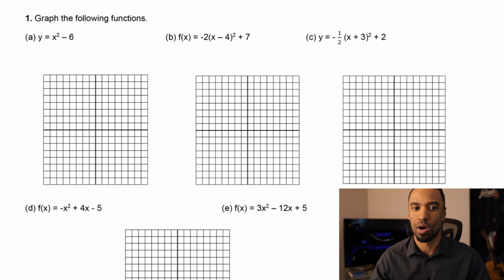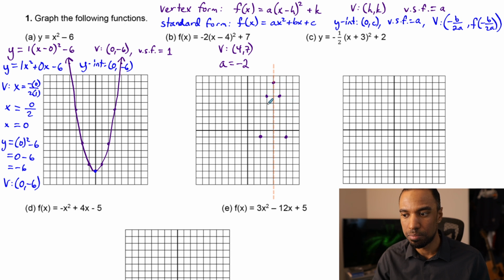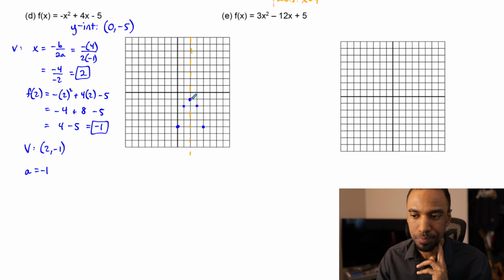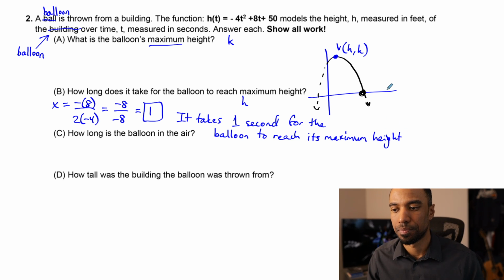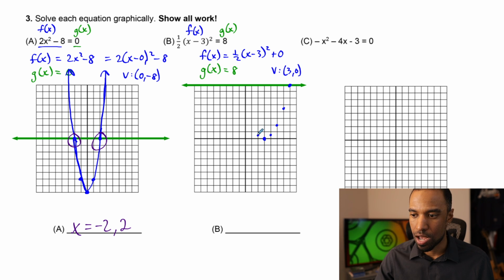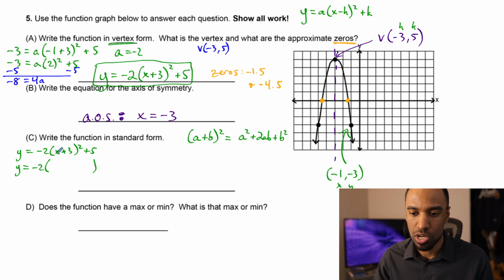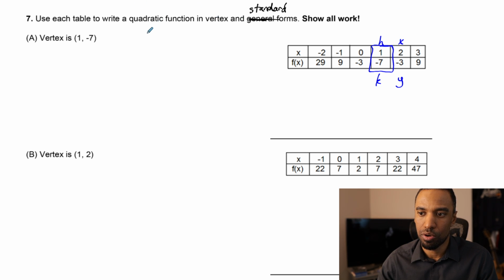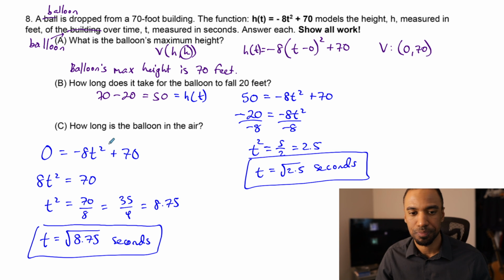(Practice Exam) Graphing Quadratic Functions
(0:01:52) Problem
(0:09:18) Problem
(0:12:09) Problem
(0:16:40) Problem
(0:21:48) Problem
(0:25:43) Problem #2 (I skip part c)
(0:35:55) Problem
(0:38:25) Problem
(0:41:00) Problem
(0:44:53) Problem #5
(0:51:04) Problem #6
(0:57:12) Problem
(1:00:16) Problem
(1:02:54) Problem #8 (I do parts b and c, but you may not like them)